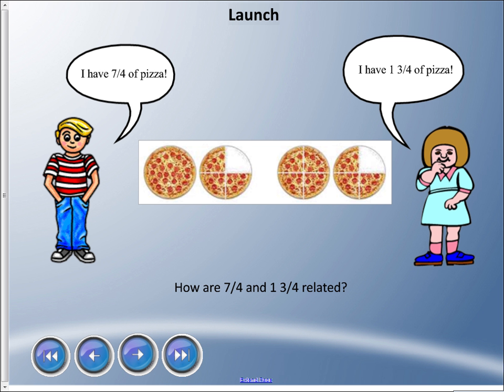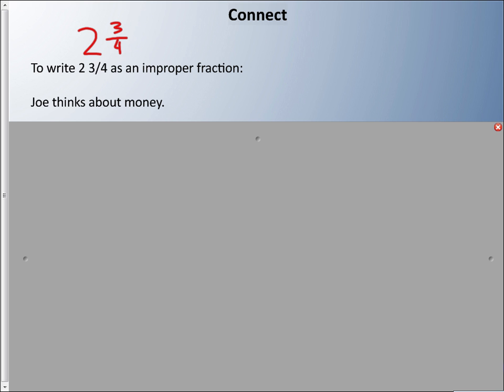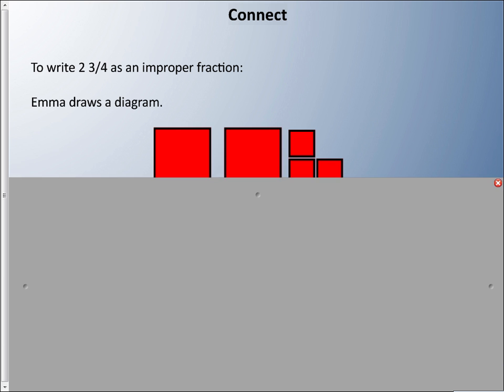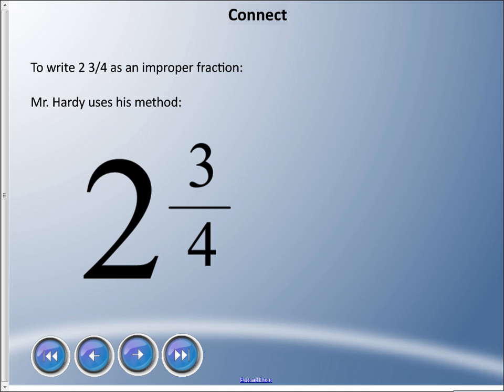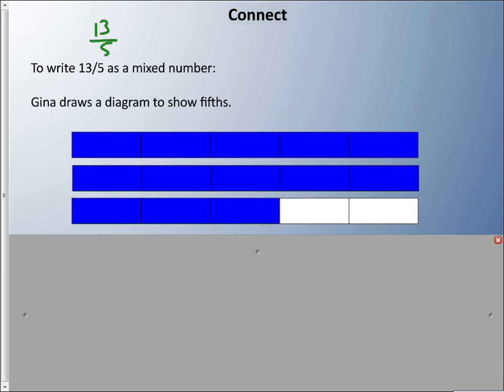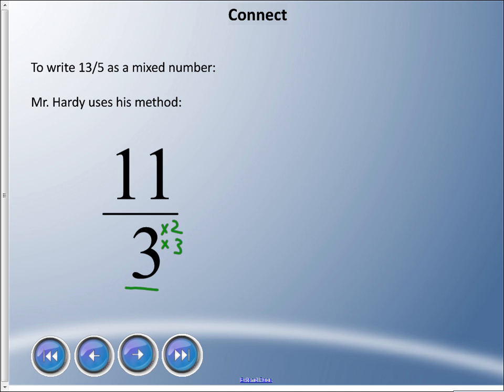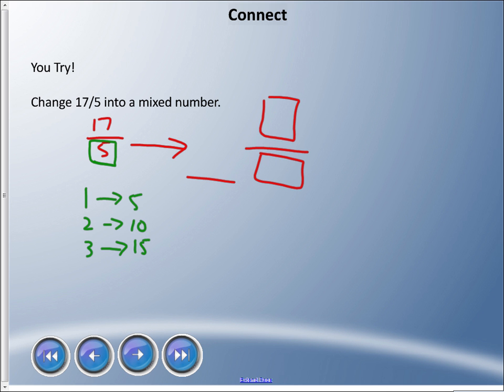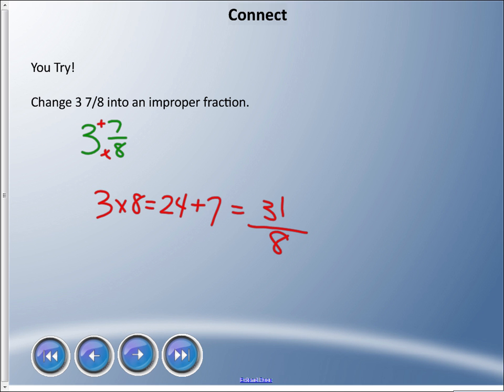Mr. Hardy Teaches: Gr 6 Math - Unit 4-Lesson 2: Converting Mixed Numbers and Improper Fractions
Unit: Fractions, Ratios, Percents... Lesson 2 - Converting Between Mixed Numbers and Improper Fractions